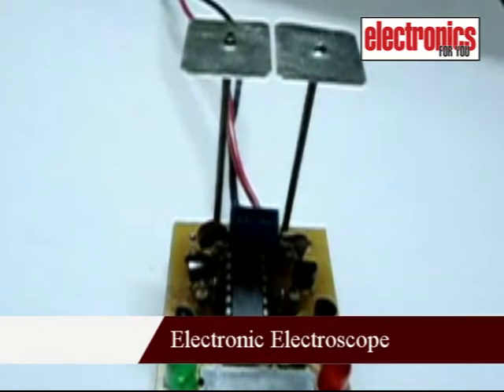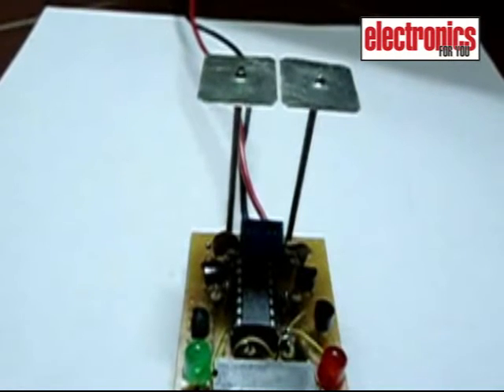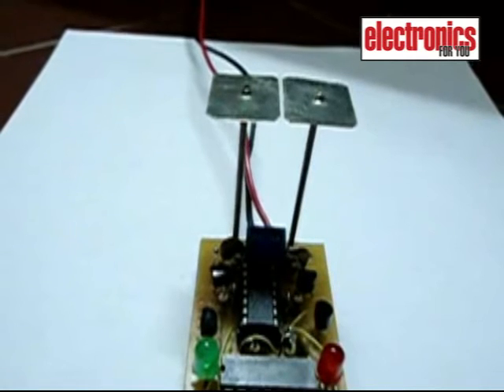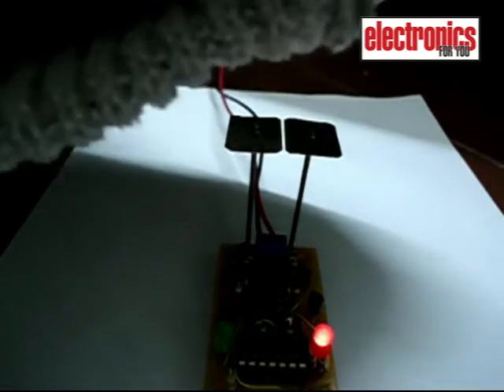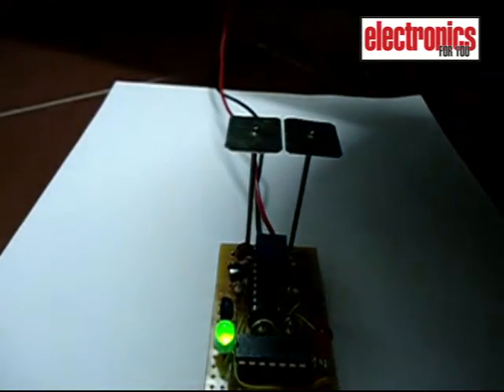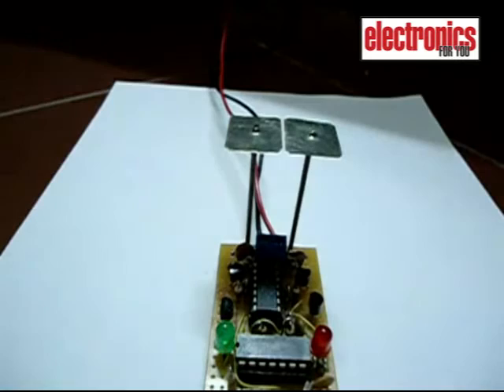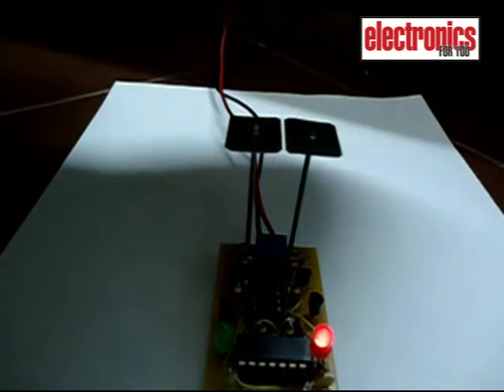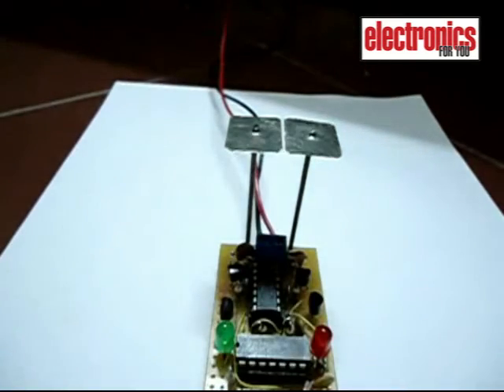Electronic Electroscope: Electronics For You DIY Project